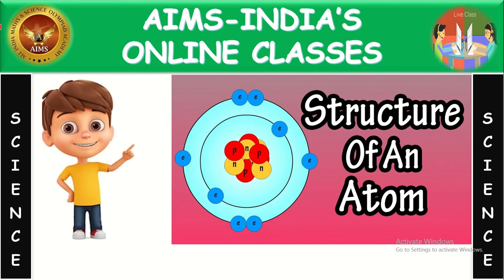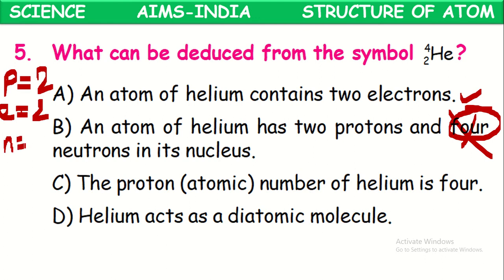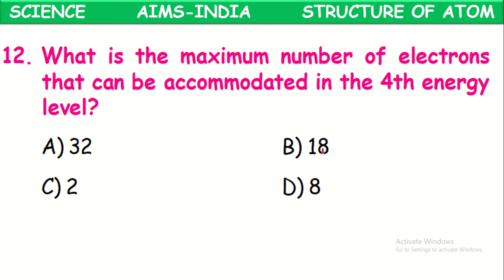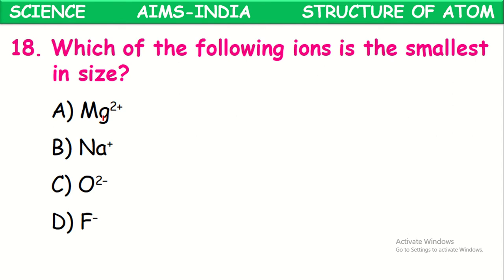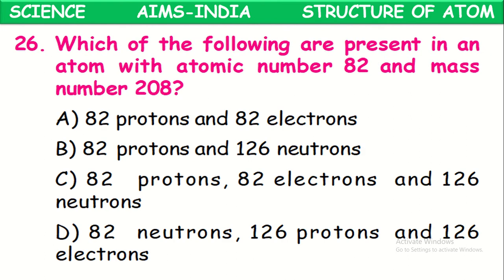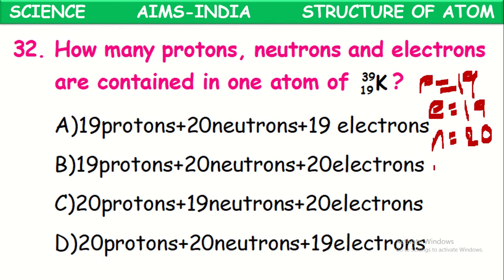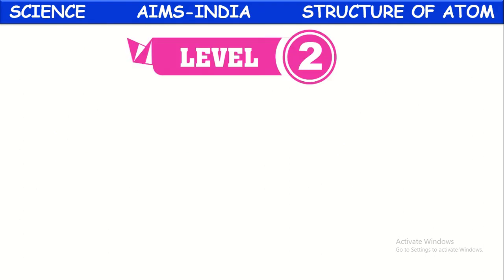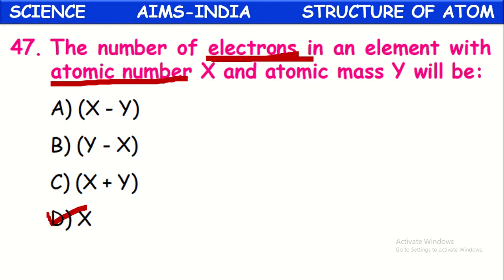9TH || STRUCTURE OF THE ATOM || OLYMPIAD PRACTICE SHEET || AIMS-TODAY